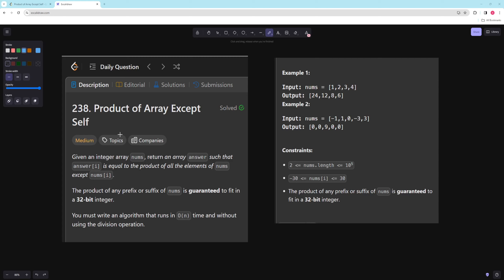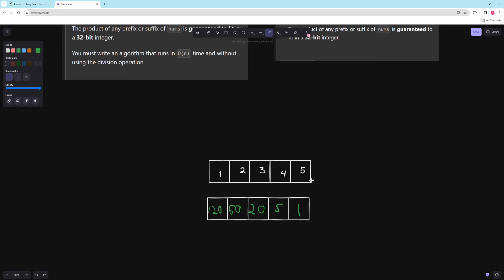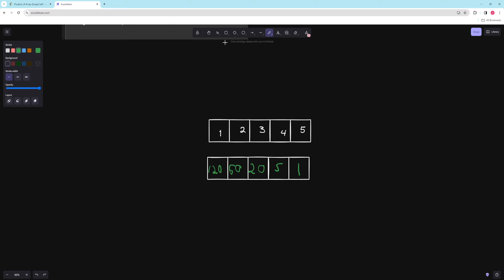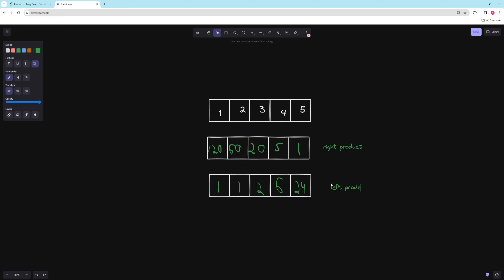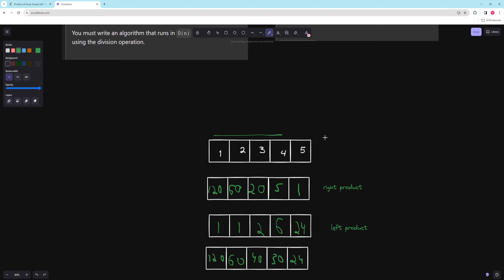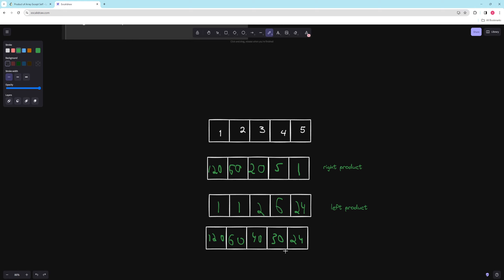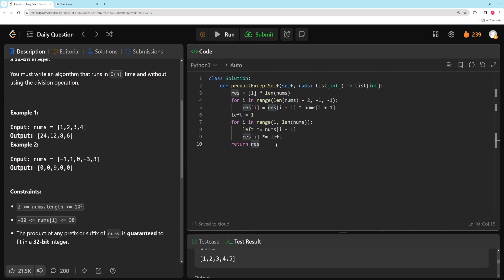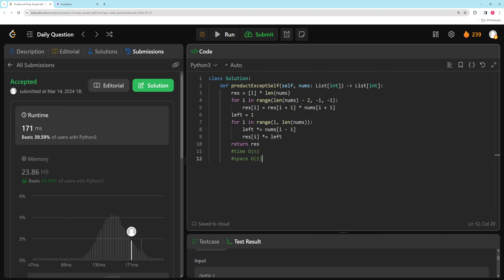LeetCode 238 - Product of Array Except Self - Python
Solution, explanation, and complexity analysis for LeetCode 238